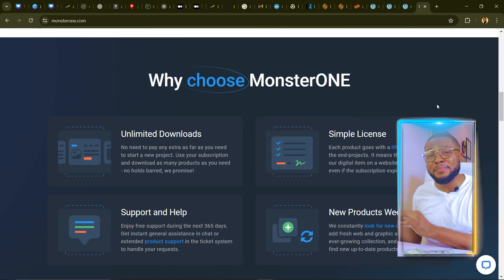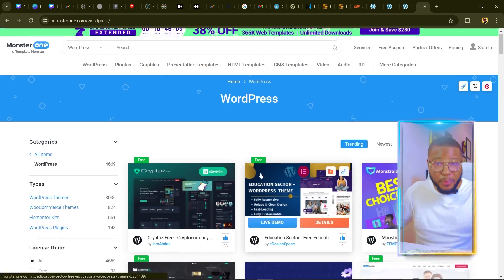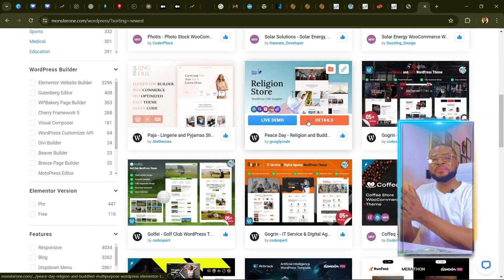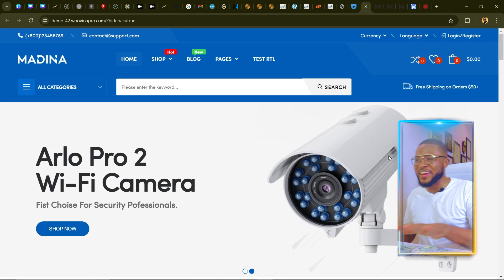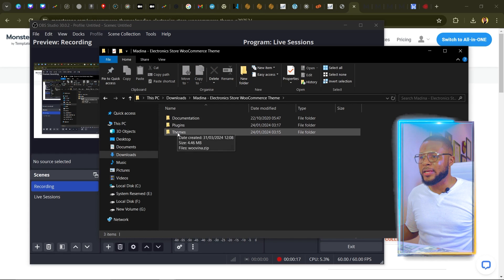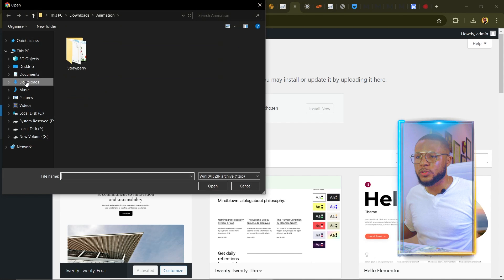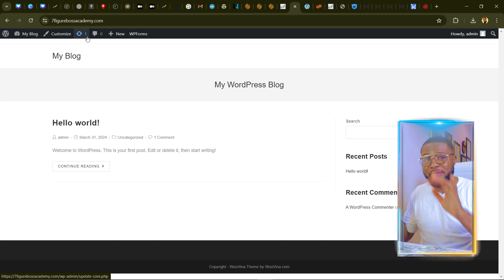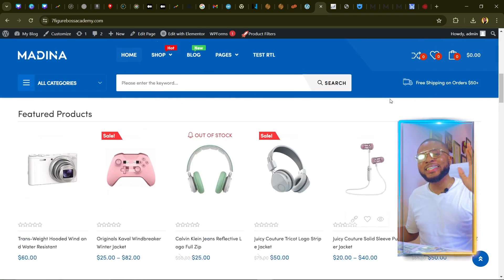How to Create an AliExpress Dropshipping Website Using a WooCommerce Theme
In this step-by-step tutorial, I'll walk you through the entire process, from selecting the perfect WooCommerce theme to integrating AliExpress seamlessly into your store. Whether you're a beginner or an experienced entrepreneur, this comprehensive tutorial will equip you with the knowledge and tools to launch a successful dropshipping business. Get ready to take your e-commerce game to the next level with AliExpress and wordpress! Let's dive in!